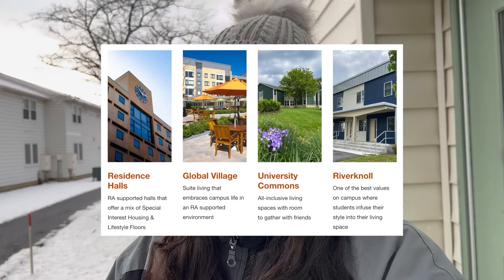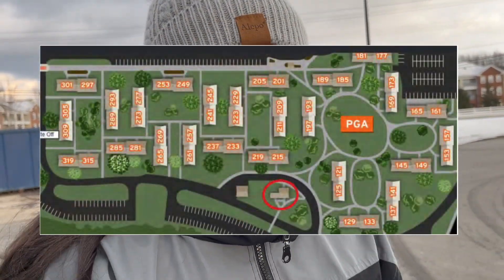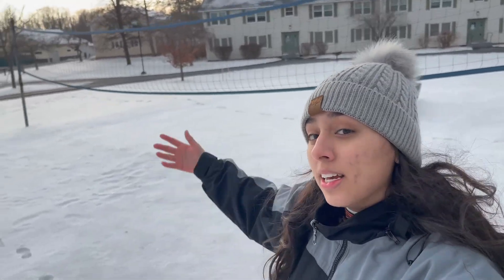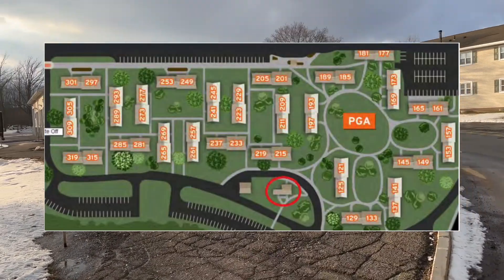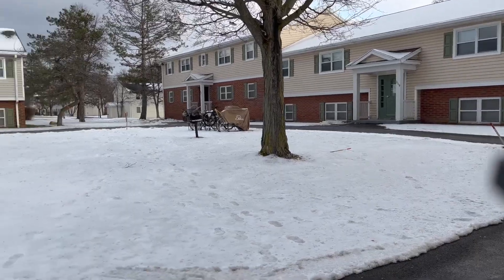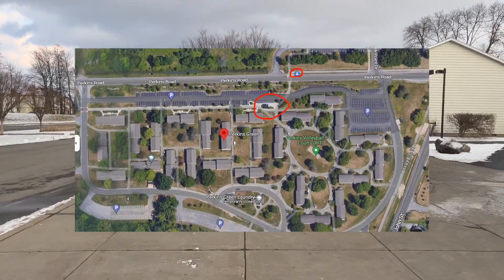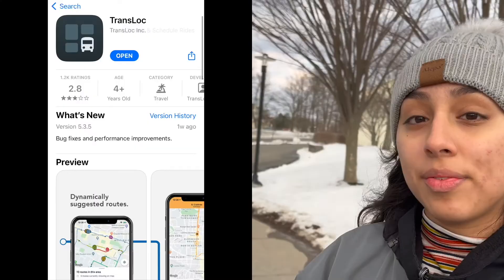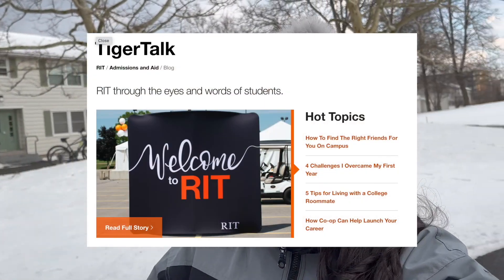Outside the Perkins Green Apartments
RIT offers a number of on- and close-to-campus housing options for students, each providing students with different resources and living experiences. Morgan lives in the Perkins Green Apartments. In this video, she takes us on a tour of the area around her apartment—what she says feels much like your own little "neighborhood."